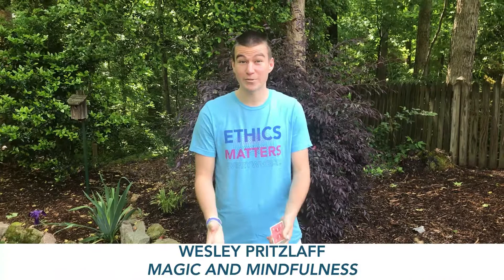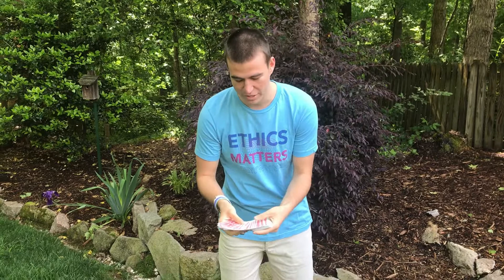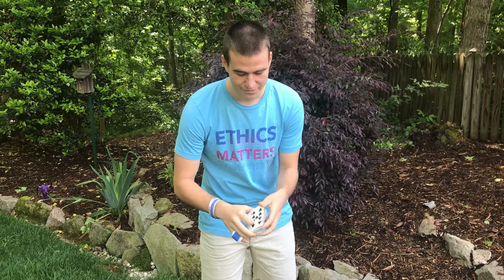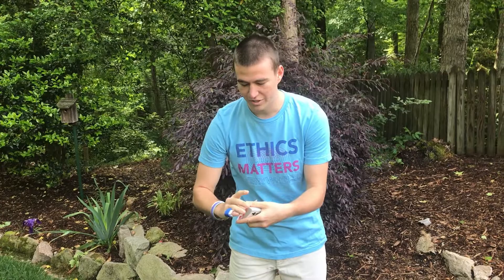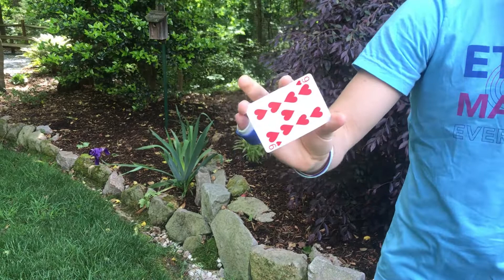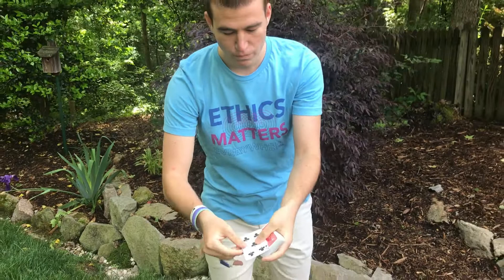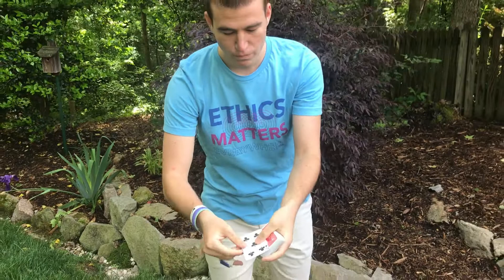Thinking & Doing with Wesley Pritzlaff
Wesley Pritzlaff is an "Ethics in Place" Fellow, living in a rural NC community generally lacking virtual opportunities to promote wellbeing during COVID-19.  As part of his Kenan summer project, Wesley is determined to forge connections, inspire hope, and promote mindfulness practices through his teaching of slight of hand magic.

"Slight of hand magic allows you to share the greatest gift of all, the gift of a smile -- which is especially important during this time. And I want to remind you that the cards are just a medium, the real magic comes from within."